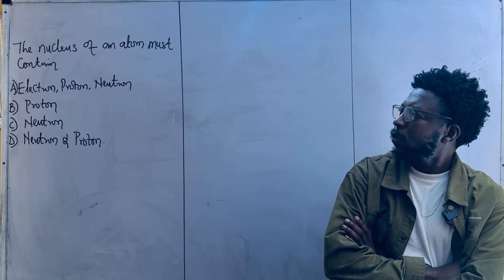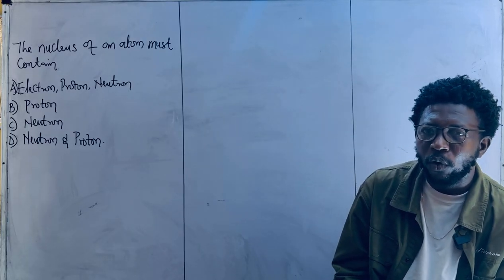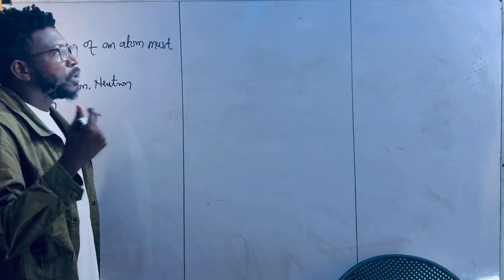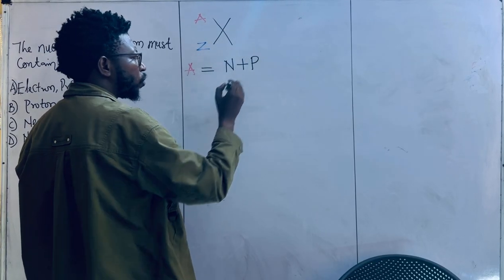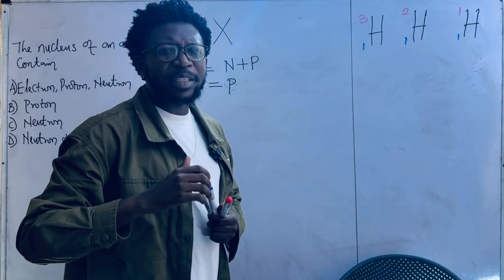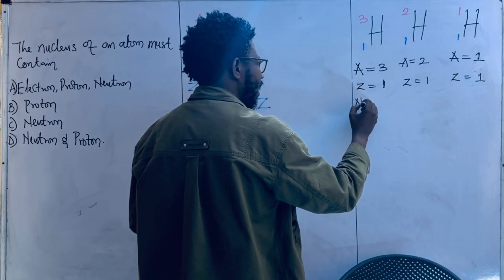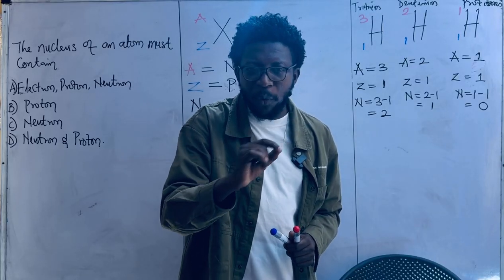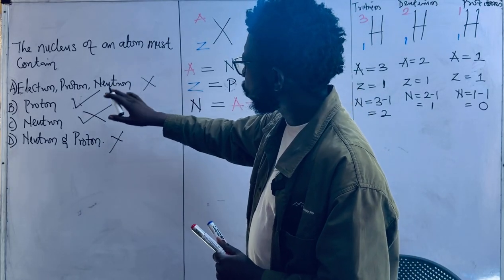12 July 2026